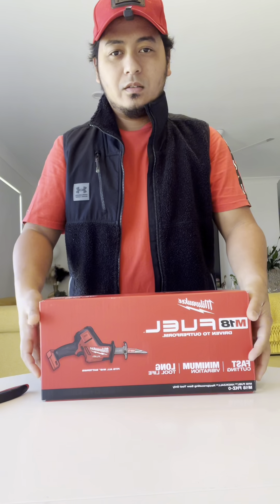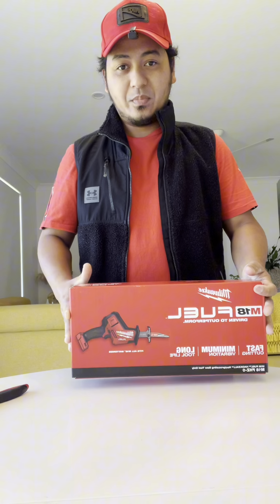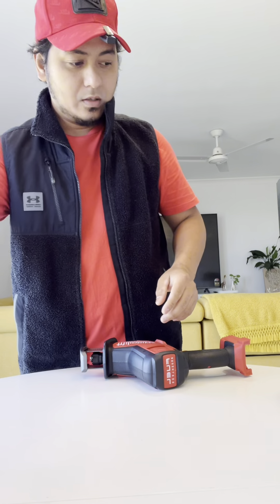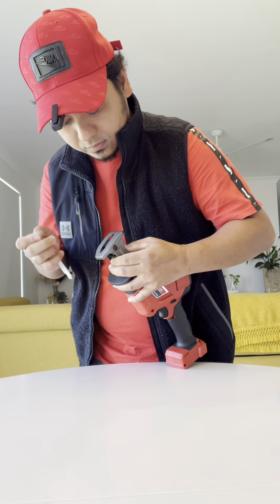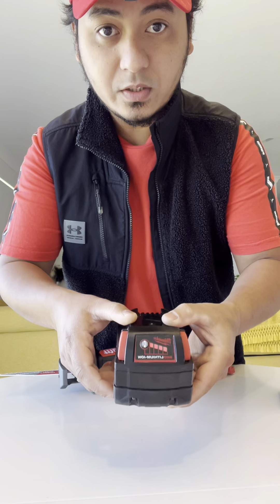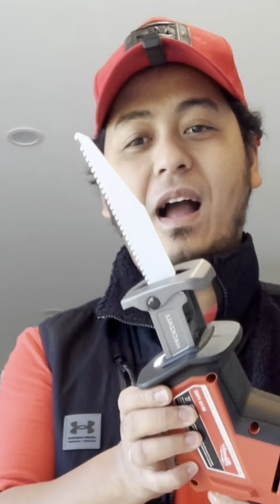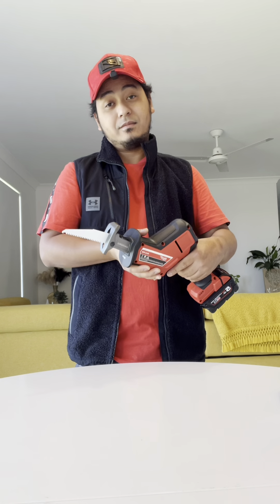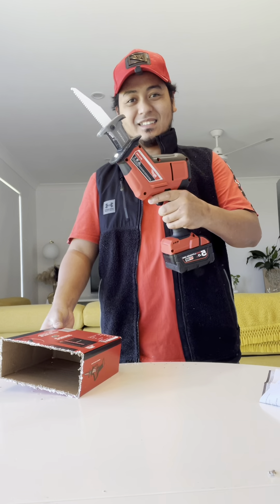M18 Hackzall | My first power saw | Unboxing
Added this M18 Hackzall to my Milwaukee collection!